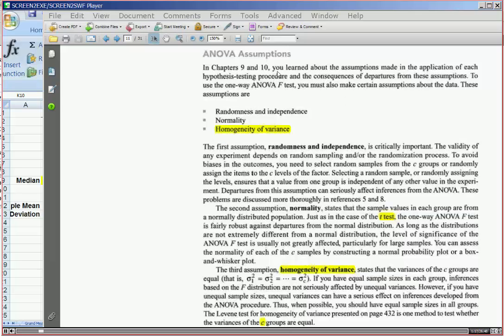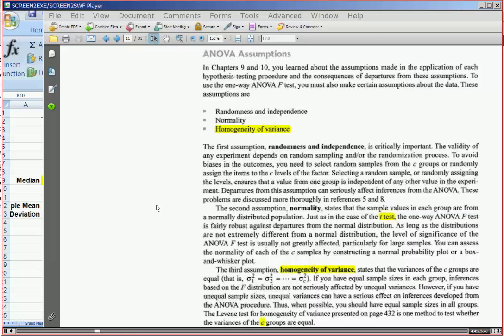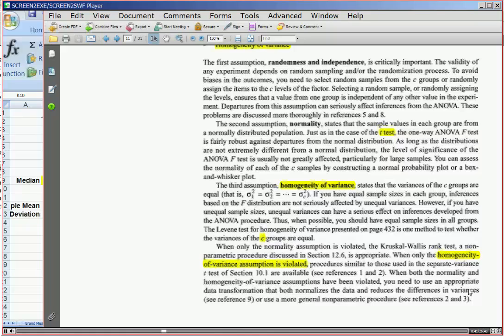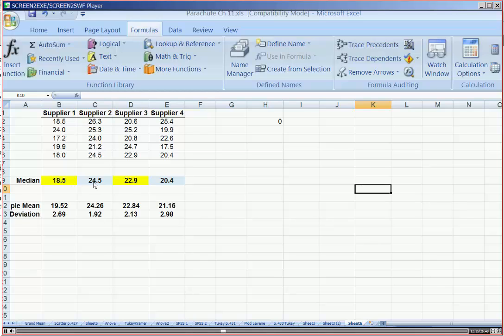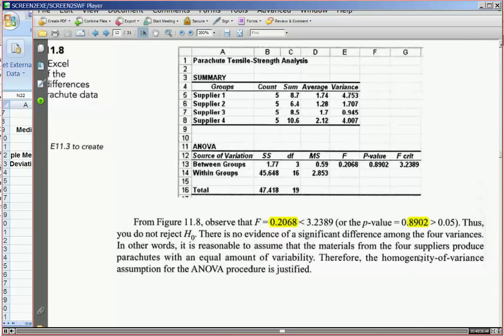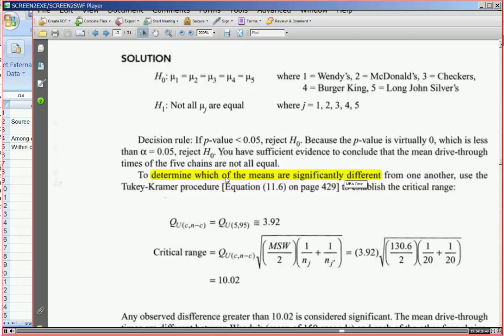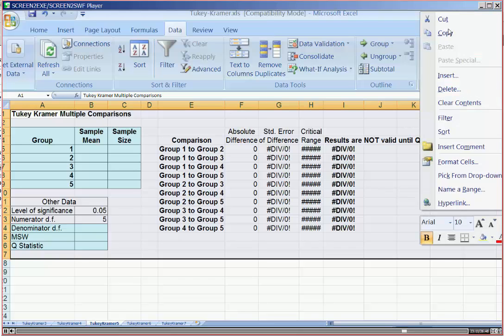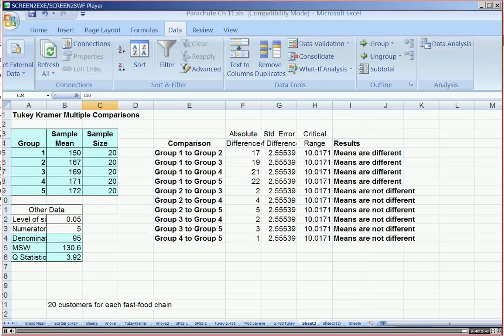06 Ch 11 Levene Test and Fast Food